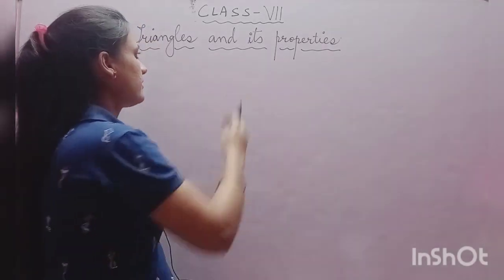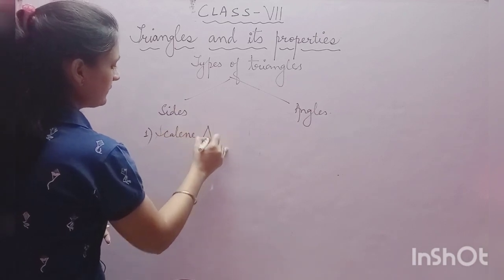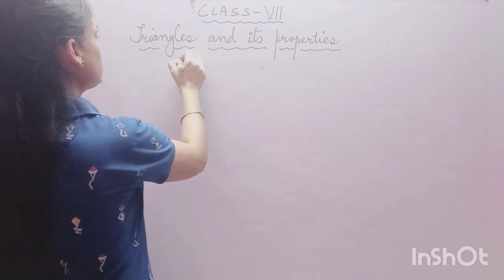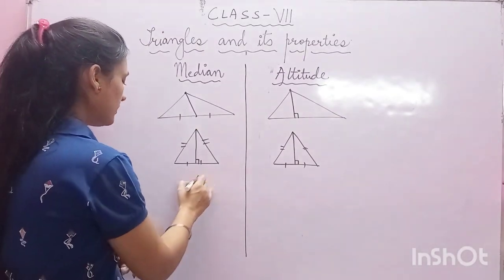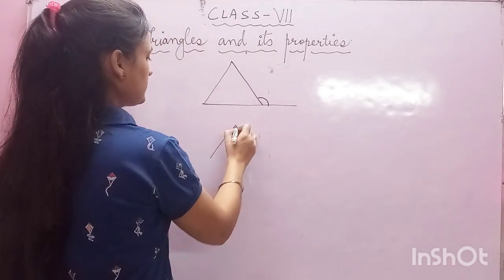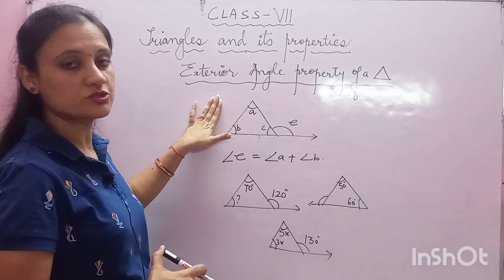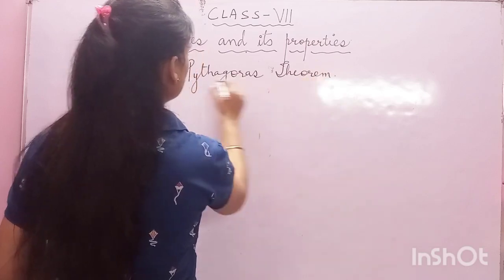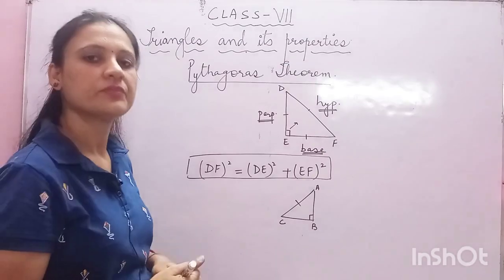Class 7 TRIANGLE AND IT'S PROPERTIES MATHS BY NIDHI AHUJA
What are triangles
Pythagoras property